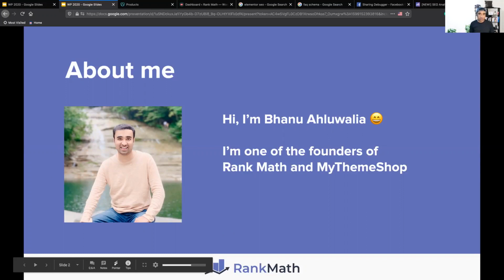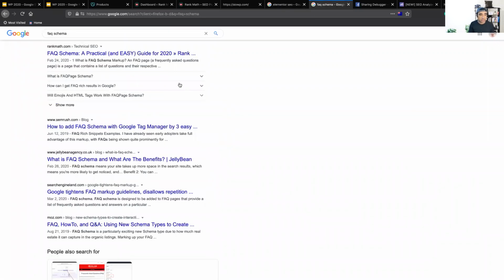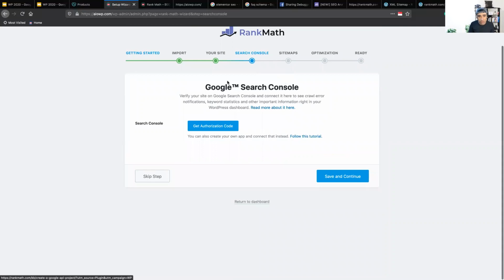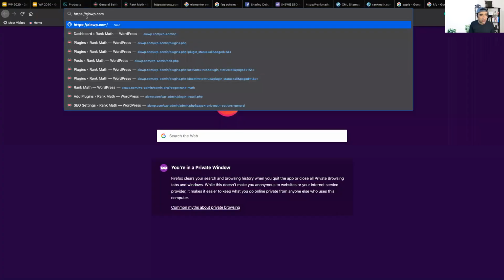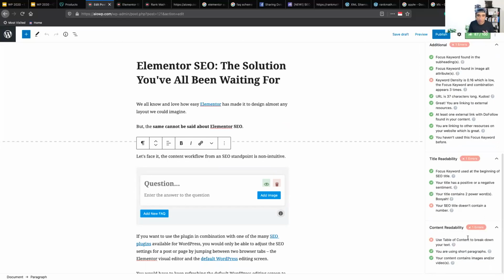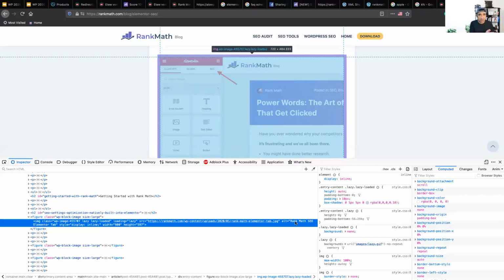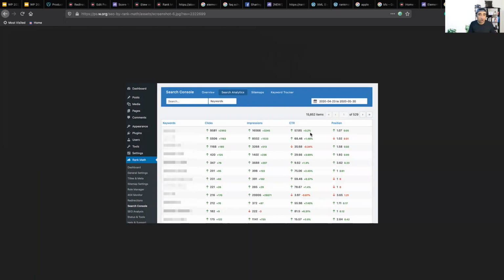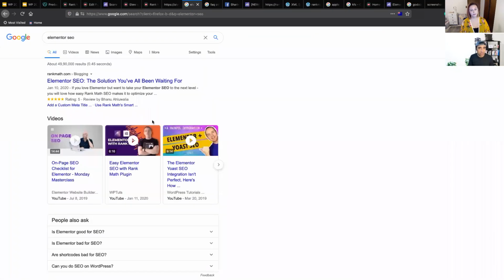How to set up RankMath SEO for your WordPress site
Bhanu Ahluwalia gives a live demo on how to set up the RankMath plugin for WordPress with tips for good SEO. Bhanu is the creator of the RankMath plugin, an SEO "swiss army knife" swiftly rising to the top of the SEO plugin stack. RankMath